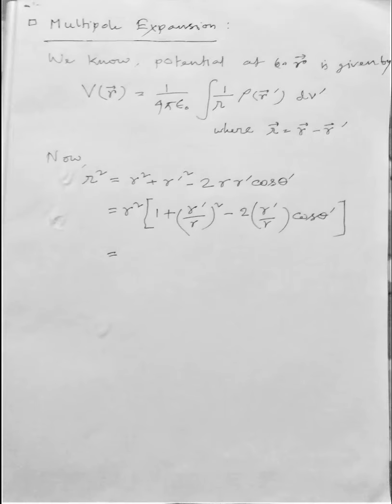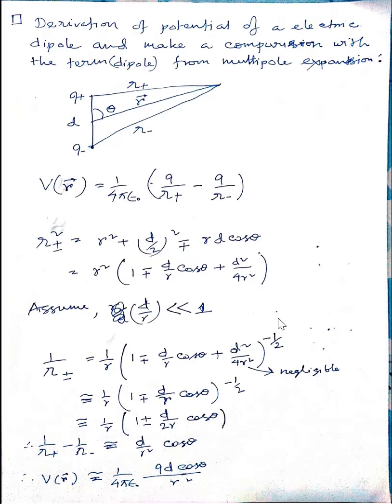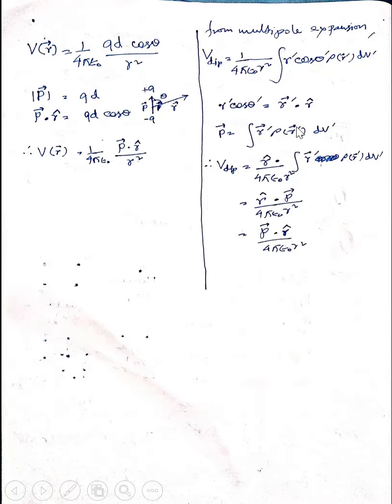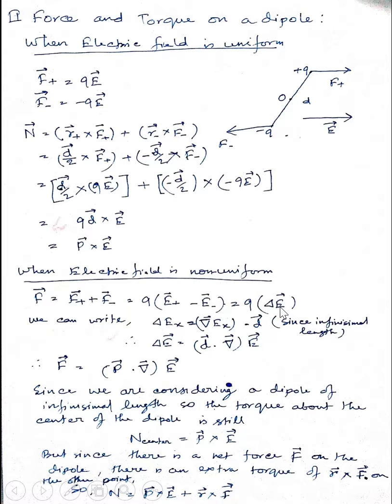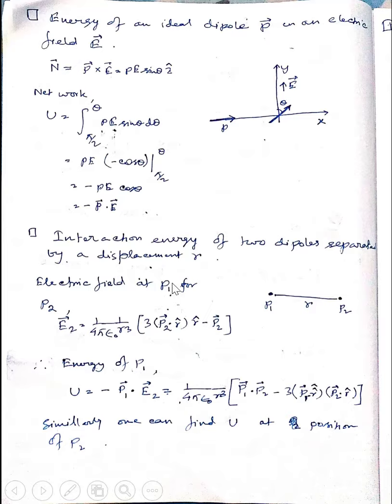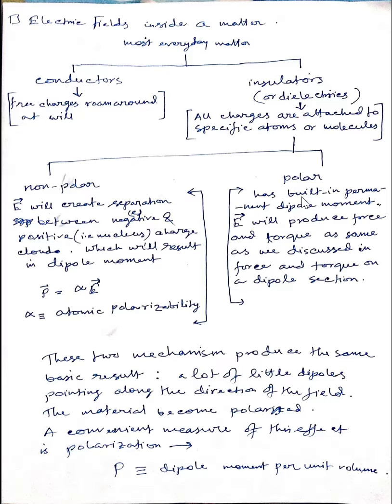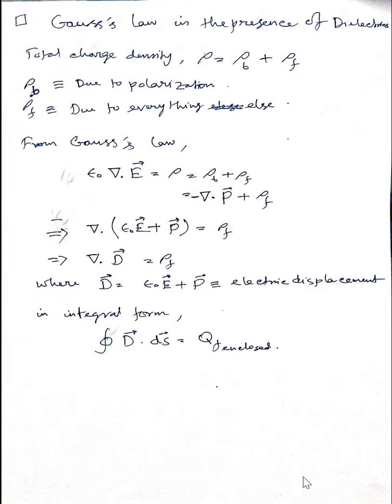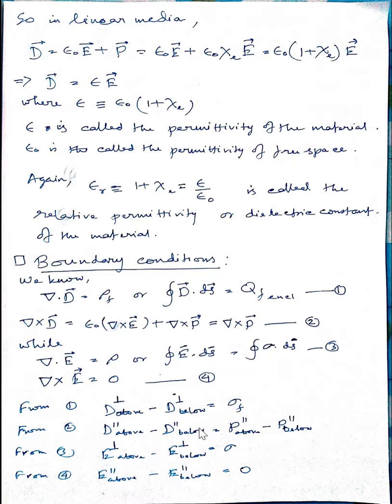Dielectric Properties of Matter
This video contains multipole expansion, dipole moment, diectric properties. This covers a part of the CU syllabus for B.Sc. Honours.